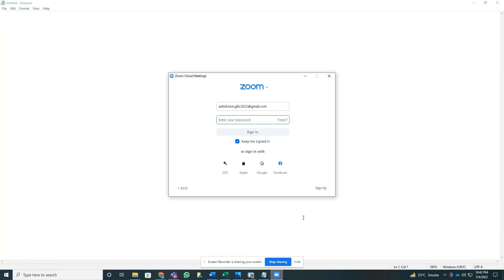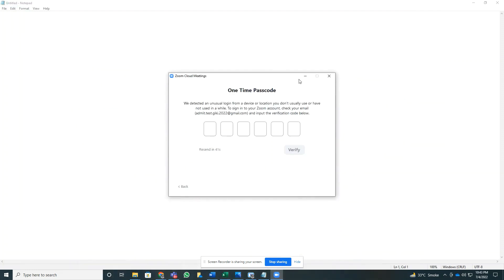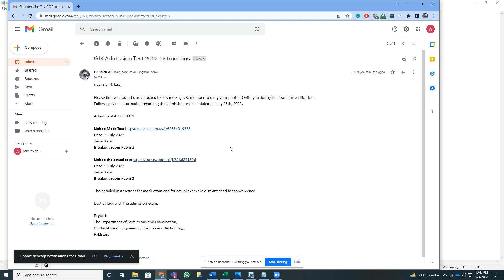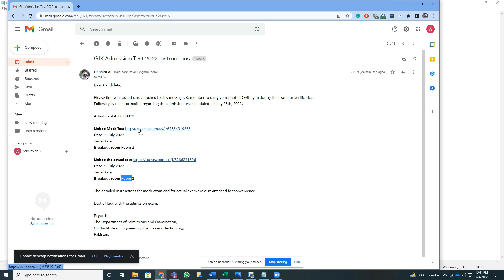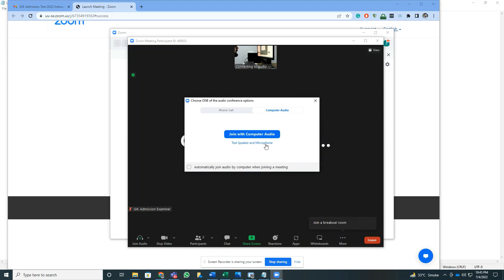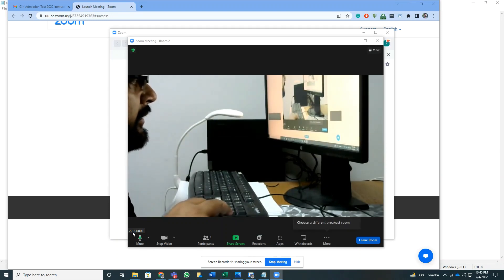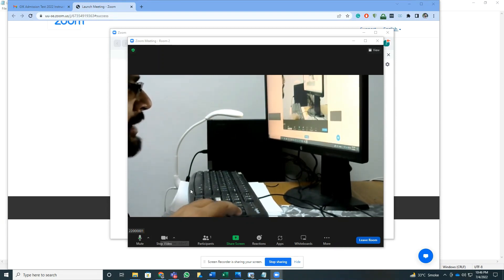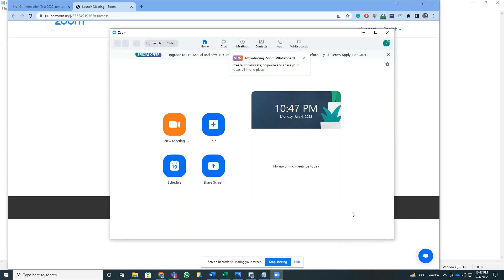Undergrad GIK Admissions Video 4 English - Joining Zoom Test Center and Breakout Room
This video is especially meant for GIK Undergraduate Admission test 2022 - After setting up your Zoom Account online using the previous video after downloading and installing Zoom software on your computers and after changing your display name to the admit card number, you are now ready to join the zoom test center and take the admission and practice test. This video shows how you can join the Zoom Test Center and go to your respective breakout room in English language.